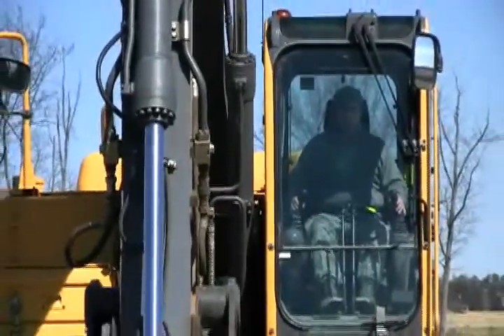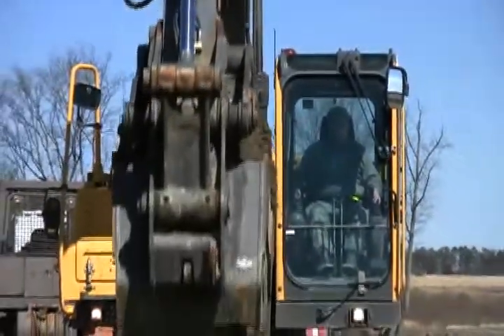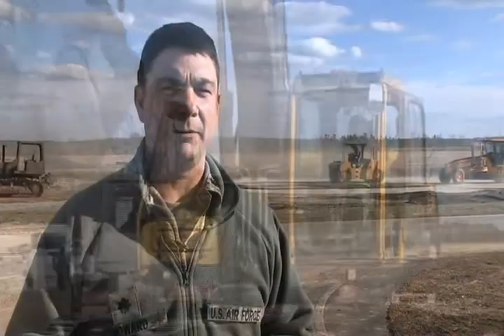123rd Civil Engineer Squadron: Badin, NC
Louisville's own 123rd Civil Engineers train at the North Carolina Regional Training Center on February 26th-28th.The engineers trained on electrical and water distribution systems, GPS surveying, firefighting, heavy equipment, and airfield damage repair.